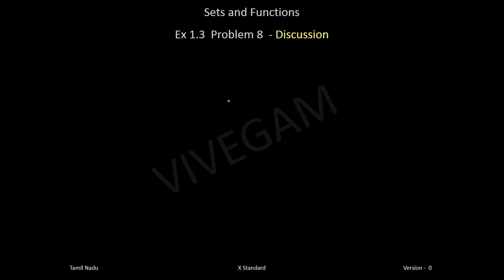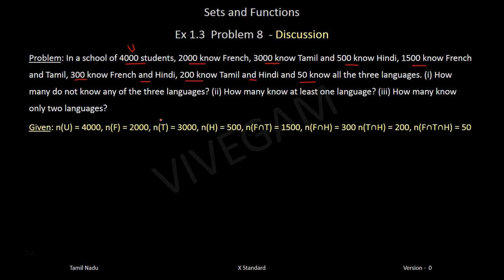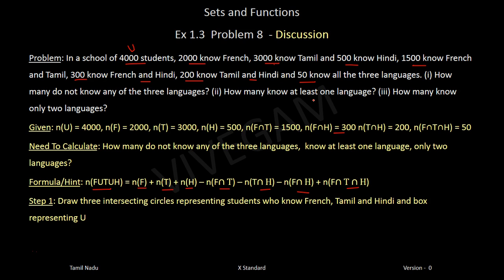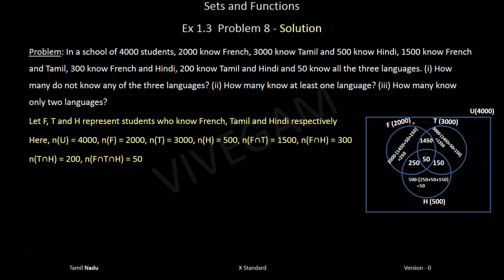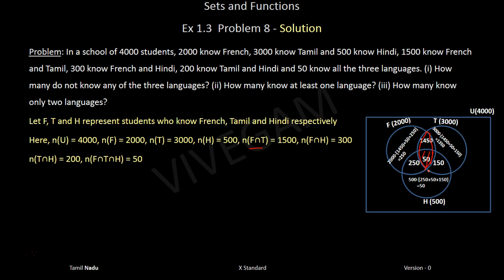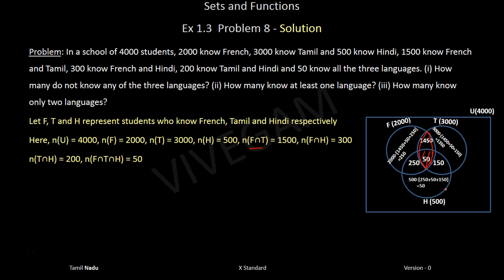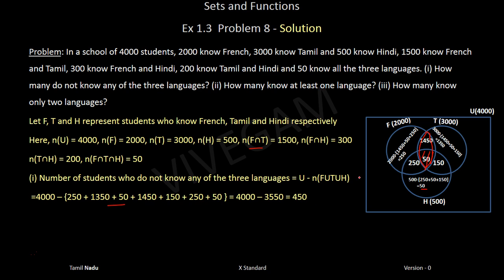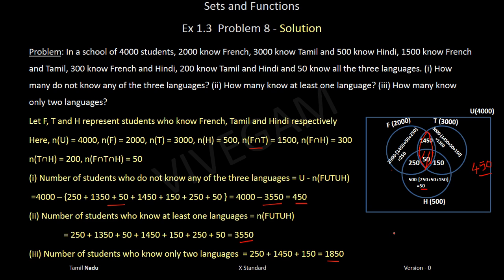1 3 8